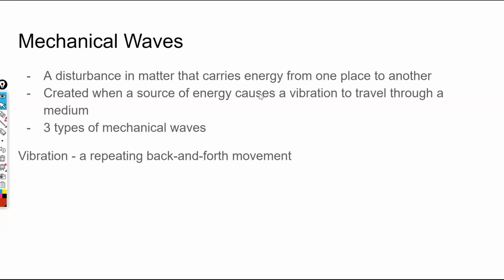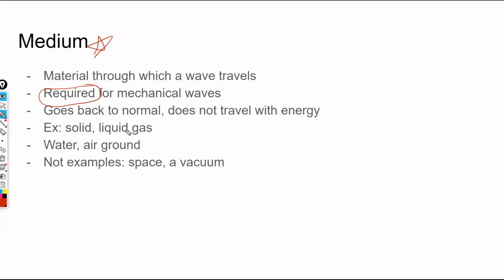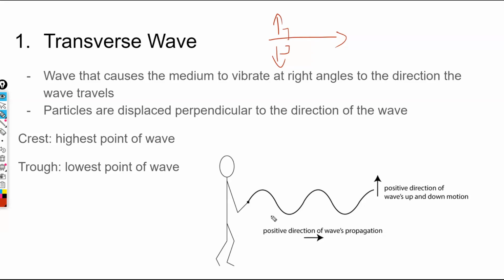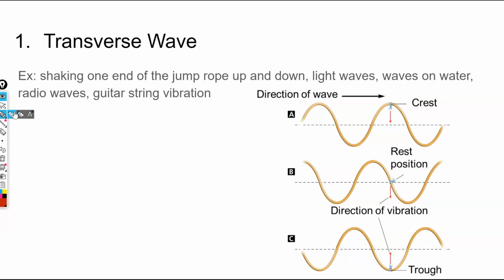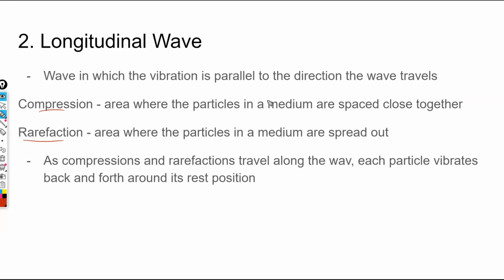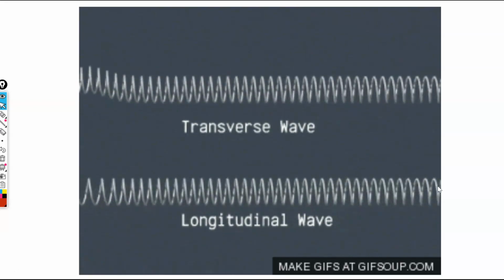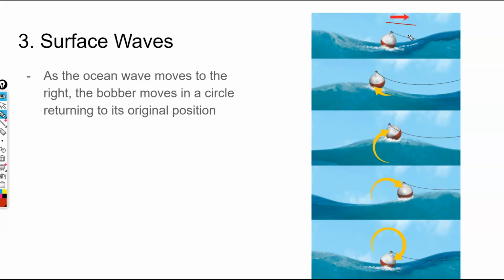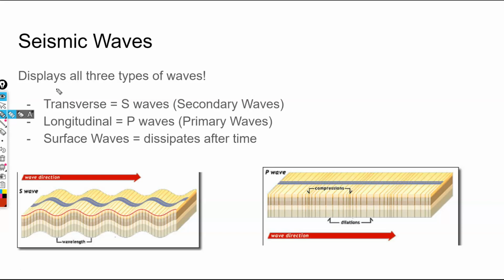13.1 Mechanical Waves